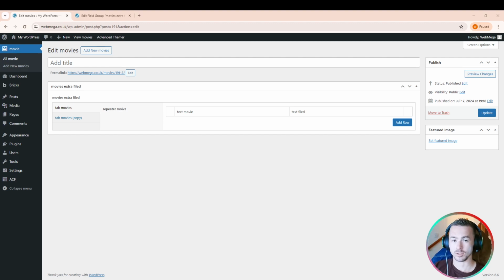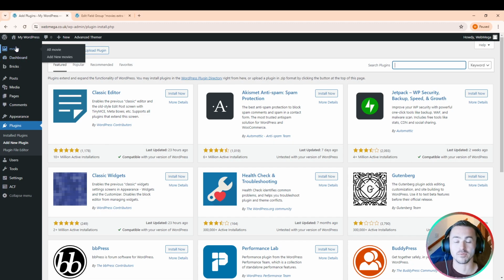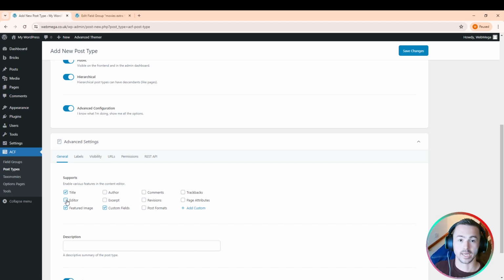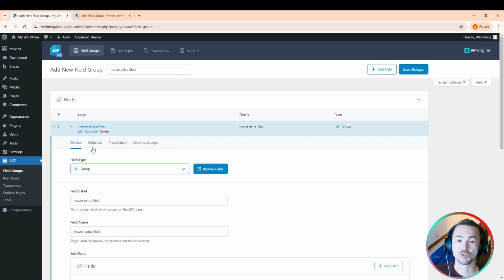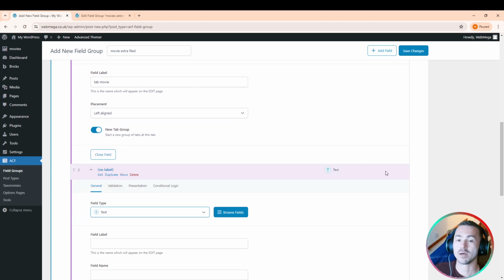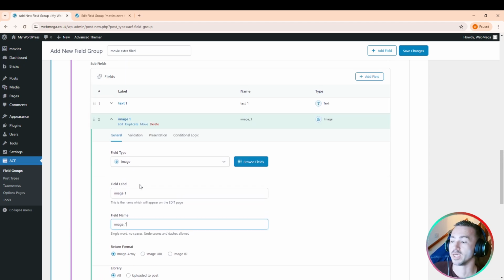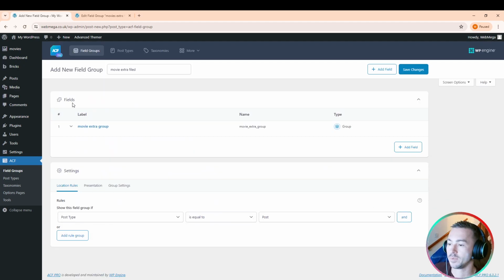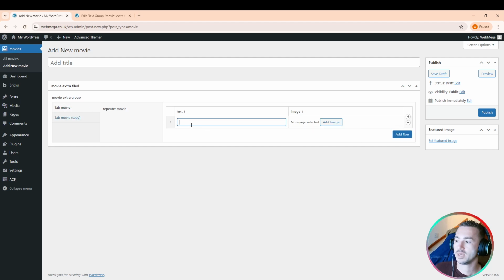The ACF Repeater Field You NEED To Know About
If You Wish To Get Hold OF me;